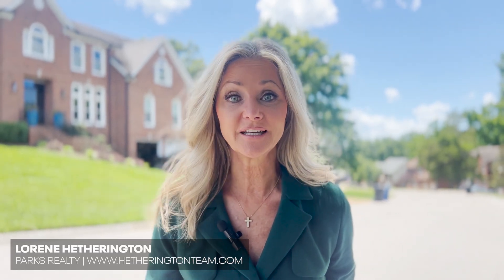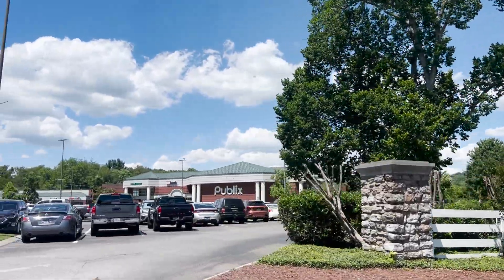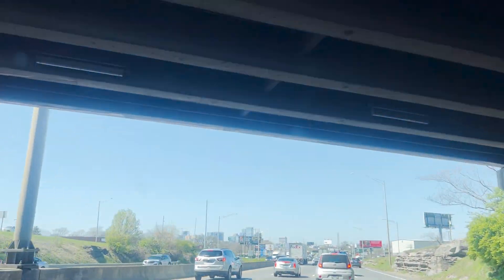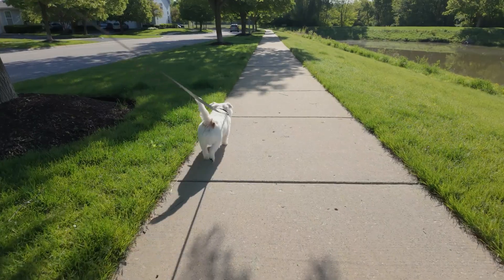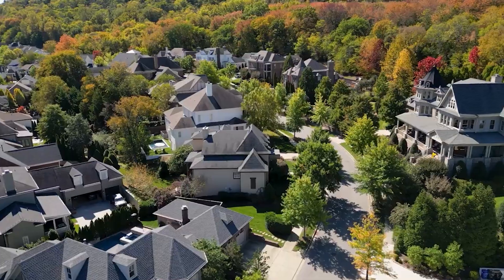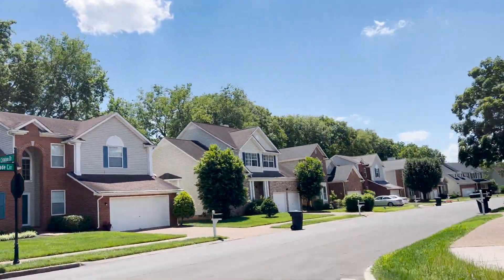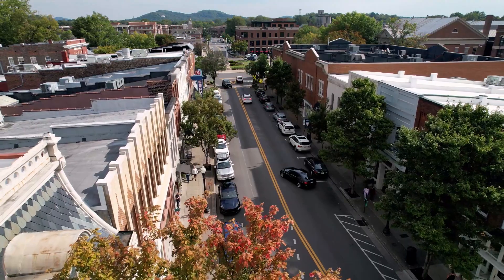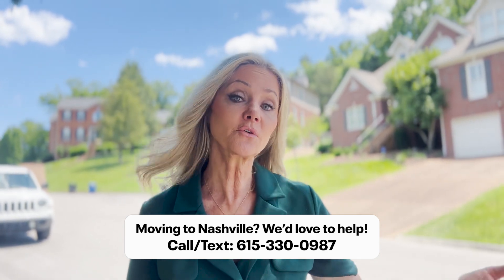Affordable Homes in Franklin TN | Fieldstone Farms | Nashville Homes For Sale | Lorene Hetherington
nashville homes for sale homesforsaleinnashville Nashville new homes for sale # Brentwood homes for sale Nashville, Tennessee # Homes for sale in Nashville Tn movingtonashville bellemeadehomesforsale movingtofranklin nashville Tn homes for sale

Fieldstone Farms in Franklin TN is a great neighborhood and one of the most affordable neighborhoods to check out if you are moving to Nashville….close to Franklin, has great public schools, has twos pool for summer and larger neighborhood so you can meet new friends!
Has a dynamite location close to historic Franklin and also a wide range of price points…..
Hi, I'm Lorene Hetherington and I lead a team of agents specialize in Nashville homes for sale and nearby Franklin homes for sale.  Helped more than a 1,000 families move…a lot coming from California, Texas, new york, chicago, atlanta…..know someone thinking about moving - have them give us a call if they have any questions - and we’ll meet with them…
All about helping you buy a house, get a fresh start, and live your best life yet.

Our team specializes in Nashville homes for sale. Call or text us and we'll get the ball rolling.
🏠Thinking about moving to Nashville?

Today, talking about Fieldstone Farms, one of my favorite neighborhoods in Franklin, TN. The neighborhood is North of Franklin..off of Hillsboro. It's close to two major parks:
Fieldstone Park and Blackhorse park.  Fieldstone park is 37 acres, soccer fields, tons of green space. And nearby Blackhorse park with picnic tables and playgrounds scattered throughout.
Also nearby shopping center with a public’s grocery store, a few restaurants, a UPS store…this is super convenient and a lot of people like to live within 5 minutes of a grocery store…Fieldstone Farms is it.  The neighborhood is also part of highly regarded Williamson County schools.  You have Hunters Bend elementary school right in the neighborhood and Walnut Grove Elementary School nearby. So part of the neighborhood goes to Walnut Grove, other homes feed into Hunters Bend Elementary. The entire neighborhood is zoned for Grassland Middle and Franklin High - also great public schools that a lot of relocating buyers are excited about!
Like about this neighborhood is everything is really connected.  Bike and walking trails.  Very common to meet people out walking your dog, or taking the kids out on a stroller….. There are also 2 community pools within the Fieldstone Farms community…so lots of opportunities to meet new people.  Especially this summer….kids are transitioning…could meet new friends at the pool.
Fieldstone farms is one of the largest neighborhoods in Franklin. It has townhomes, smaller and larger homes and a gated section.
There are about 2,000 properties in Fieldstone Farms. The neighborhood built in the early 1990’s to the early 2000’s.
Today: latest market data:
8 homes for sale, average of 867 thousand.
(for that you get a 4 bedroom, 3 bath home with a 2 car garage)
There are 14 homes currently in contract:
Average price is 782 thousand.
As far as days on market/quickly things sell.
The data shows 19 days on market….
But more than ⅓ of homes sold in under 4 days.
SOLDS: the last 6 monts:
31 homes have sold….average price is 761 thousand.
***that is low ***analyze the data….the price is lower than average because a lot of smaller homes sold in the last 6 months…due to interest rates.
Average sale is 761 Thousand.
For that you get 4 bedrooms, 2 baths, 2450 sq ft
The highest home to sell the last 6 months sold for
1 million, 167 thousand dollars.
Keep in mind the
Medium home price in Franklin TN TODAY is more than a million.
A lot of homes well in Fieldstone Farms under that here…..and you’ve got shopping nearby and walking distance to pools and grocery store.
The HOA for homes is about  70 a month. For condos:  HOA dues are a little higher…